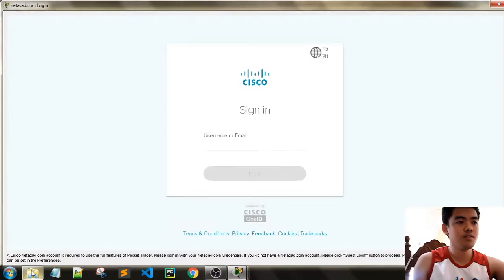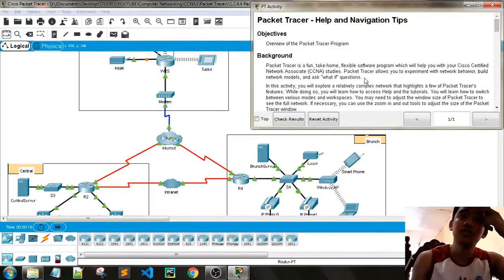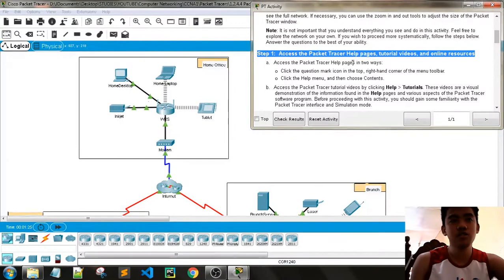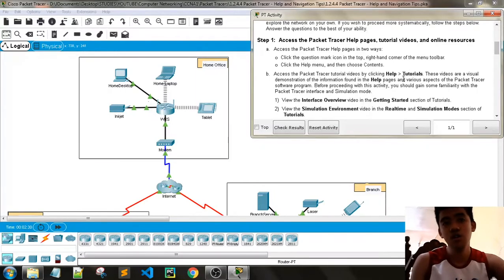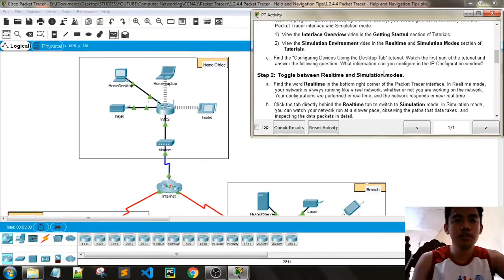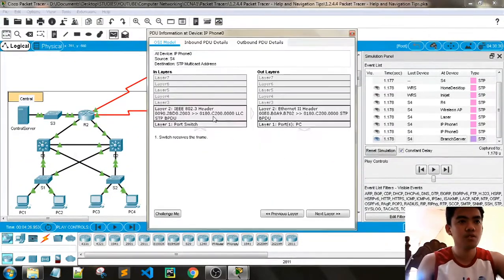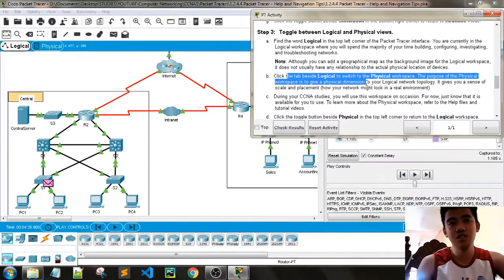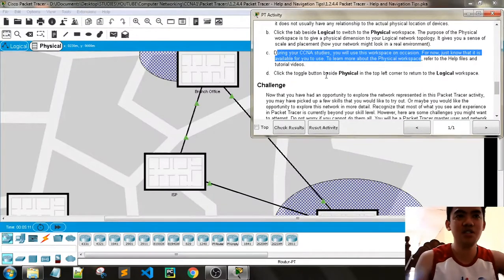CCNA1 PKT | 1.2.4.4 Packet Tracer - Help and Navigation Tips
CCNA1 Introduction to Networks Packet Tracer
1.2.4.4 Packet Tracer - Help and Navigation Tips